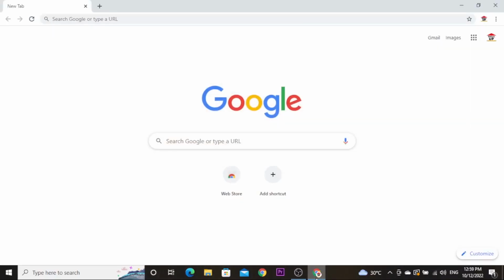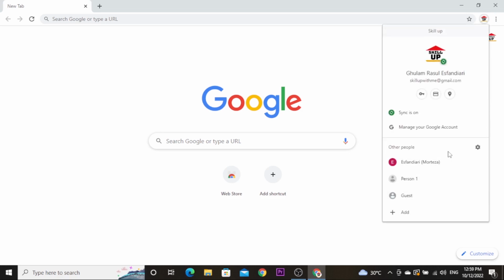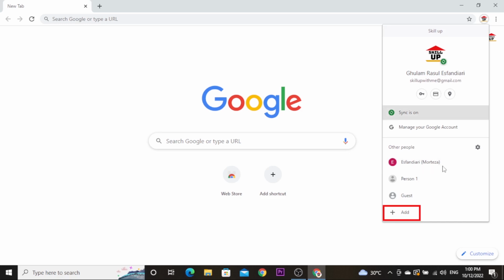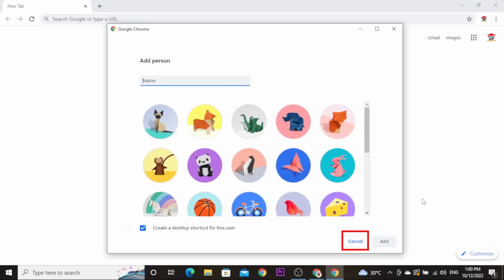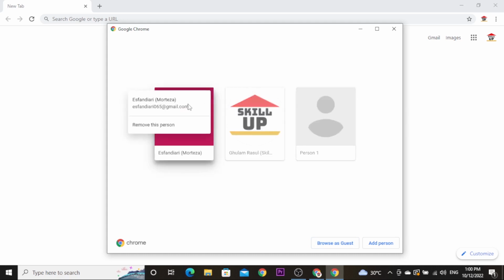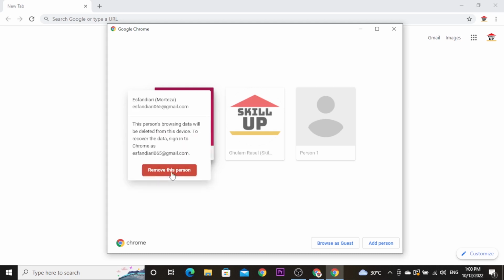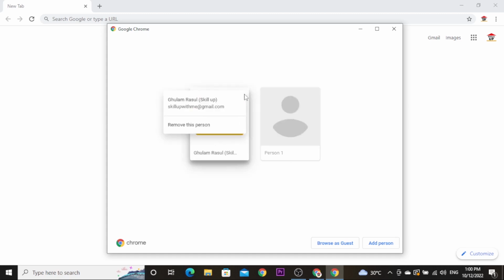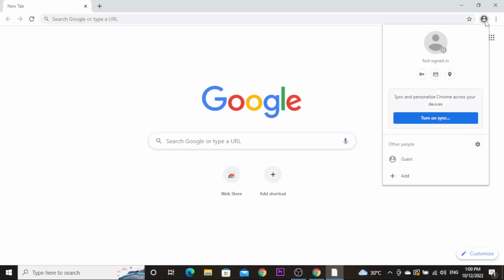How to remove saved Gmail accounts from computer 2022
Welcome To Skill UP Channel

how to remove saved gmail account from the computer,how to remove gmail from browser,how to remove gmail from computer,how to remove gmail from PC ,how to remove gmail account chrome
I'll show you the easiest way to remove your Gmail  account from any browser .

🙏🙏🙏لطفا برای حمایت از ما کانال اسکیل آپ را سابسکرایب کنید واگر از ویدیوها خوشت اومد یک لایک هم بکنید